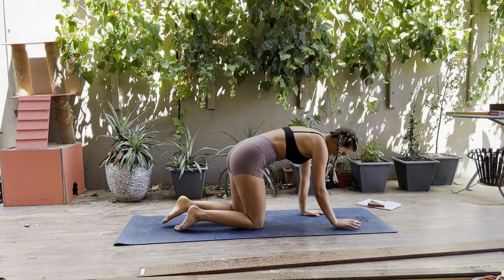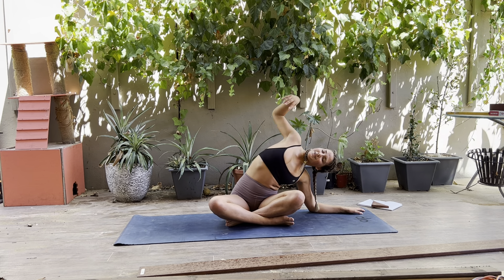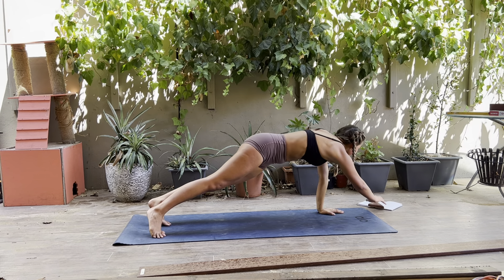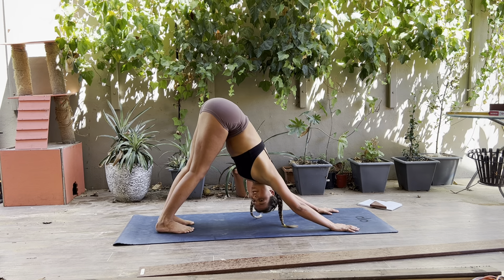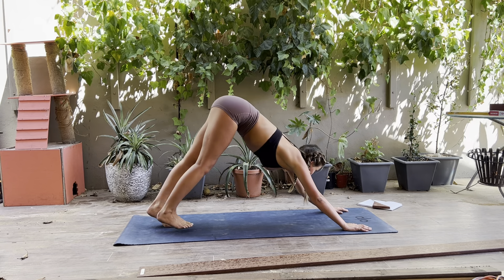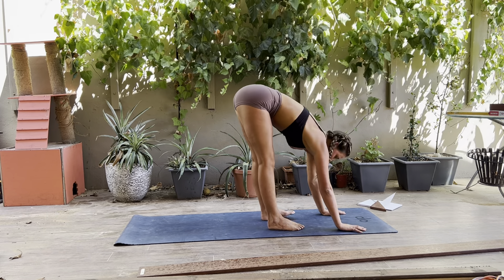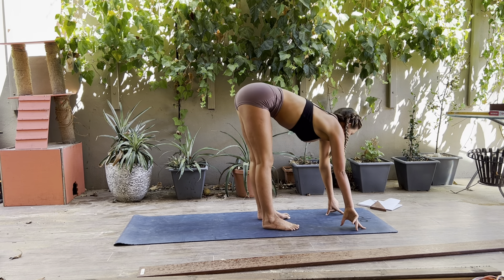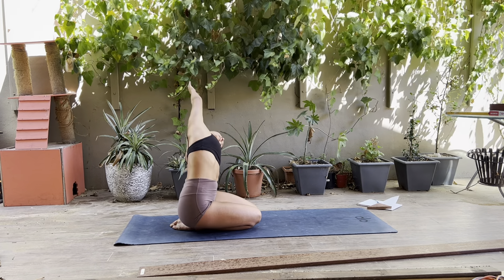Peak pose class! Crow and Fallen Angel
Hi! In this class I’m leading you through a few stretches and warm ups before we play around with the first arm balances in this series, crow, crane, and fallen Angel! As you move into arm balances it can get a bit tricky so make sure to listen to your body and don’t push yourself too far! Also be gentle on your wrists as this can be a lot if you’re just starting (or if you do hand balancing a lot!). Let me know your thoughts and I hope you enjoy!